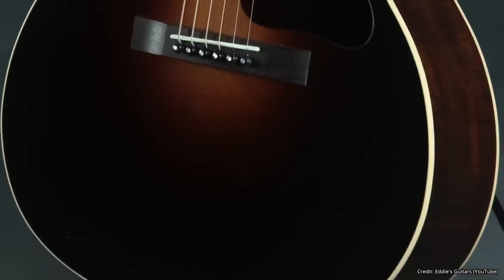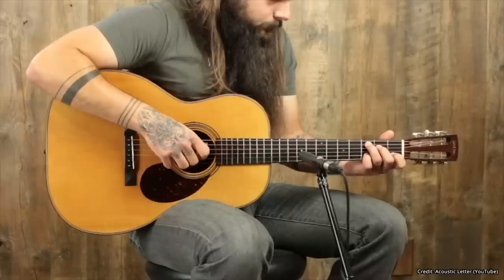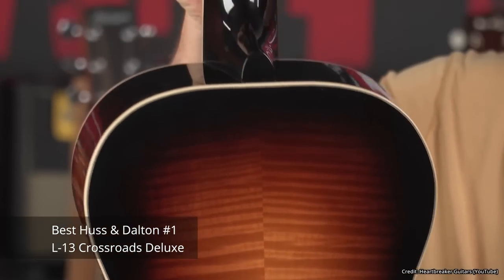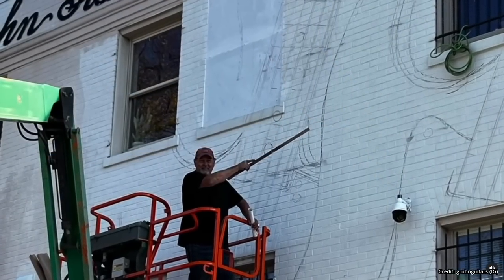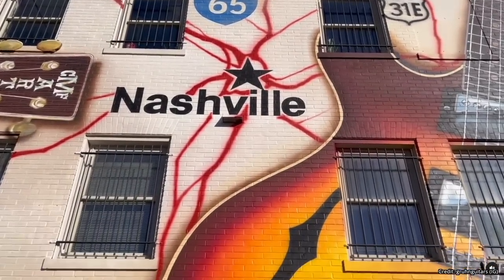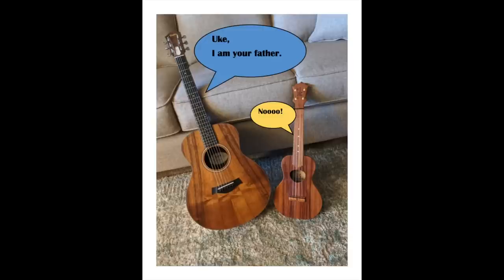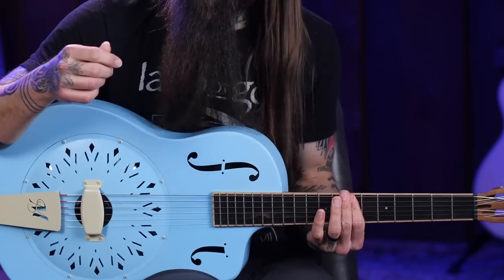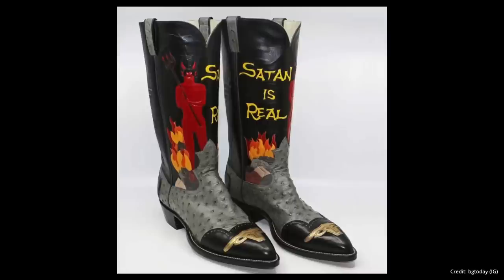Huss and Dalton? 5 POWERFUL Boutique Acoustic Guitars ★ Acoustic Tuesday 280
Huss and Dalton has been making beautiful, fine-tuned acoustic guitars for decades now. But how do you tackle their catalogue and find the right one for you and your budget?

On today's episode, I'll walk you through my 5 favorite Huss and Dalton guitars. The origin of this episode is born from a major snafu on my end. However, Huss and Dalton's incredible customer service and lasting value they provide to customers led me to making this episode.

Huss and Dalton is known for making powerful guitars. Every guitar I play from them is also extremely comfortable. The neck feels like butter, and construction is incredibly solid. Whether you're looking for crystal-clear flatpicking tones or smooth, deep fingerpicking tones, I strongly recommend you check out Huss and Dalton's acoustic guitars.

The one guitar that I currently own on this list is a true anomaly in my taste. I've always felt like on paper, the guitar that I own would be one I hate. However, this guitar sounds like nothing I've heard given its wood and construction. Seriously, you might be just as surprised as I was when you hear this bad boy.

00:00 - Intro
03:05 - Crossroads
05:00 - TD-R Pilgrim
06:09 - TD-M
07:24 - 000-SP
09:30 - L-13 Crossroads Deluxe
12:35 - Acoustic Guitar News pt. 1
20:02 - Guitarsenals
23:50 - TAC Guitar Lick Challenge
30:07 - Acoustic Guitar News pt. 2